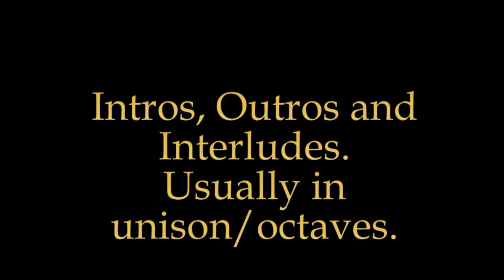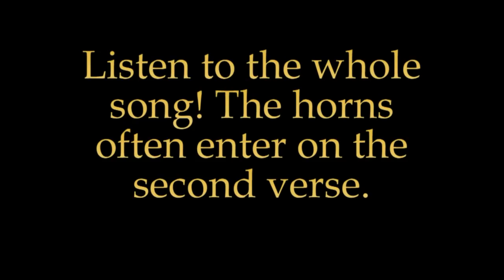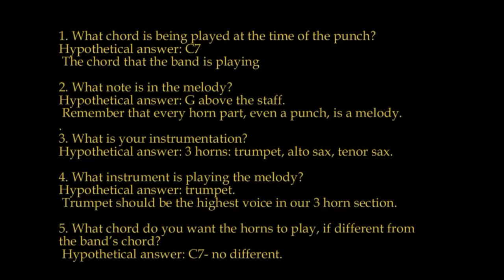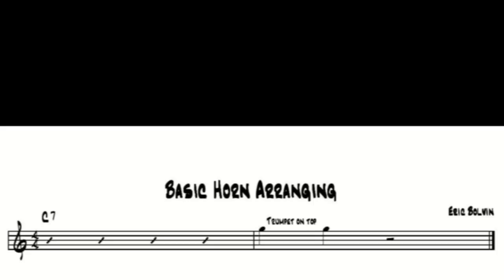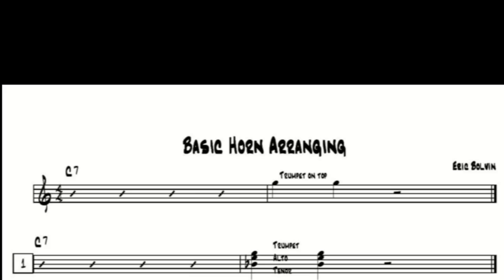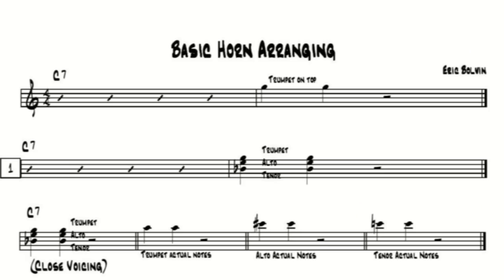Basic Horn Arranging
Eric discusses and demonstrates basic commercial horn arranging.